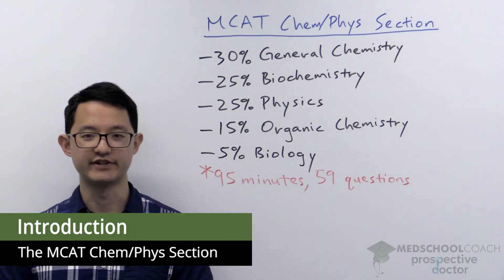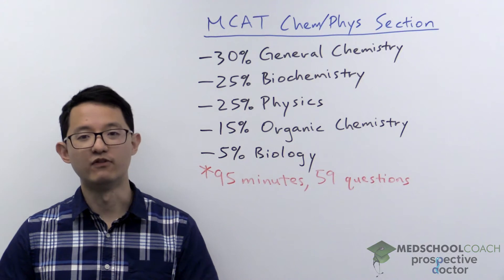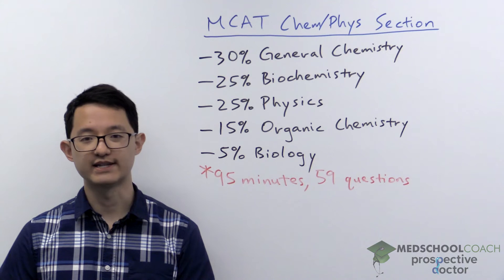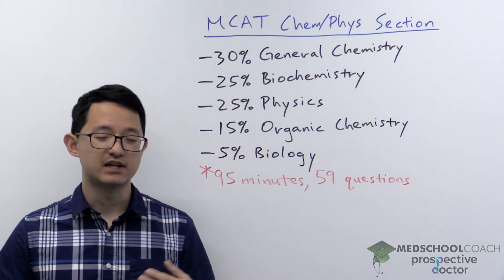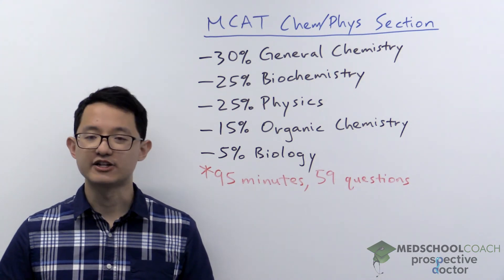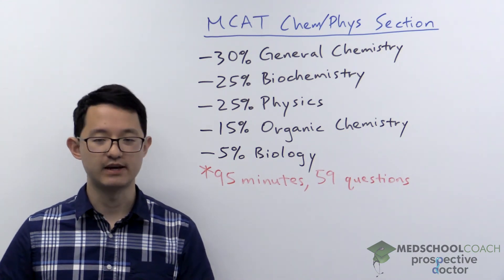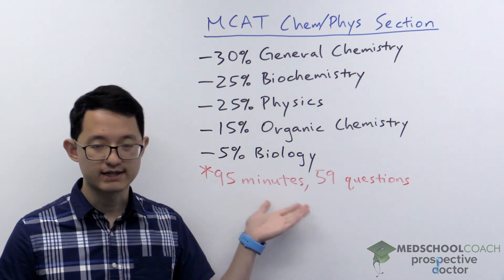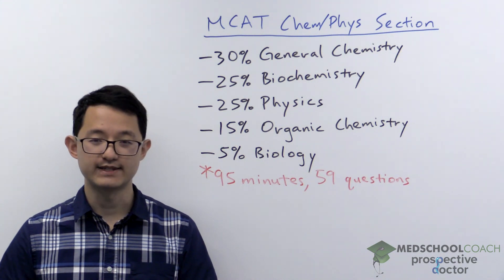The MCAT Chem/Phys Section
Need help preparing for the MCAT Physics or Chemistry section? MedSchoolCoach expert, Ken Tao, will teach you everything you need to know about each section of the MCAT physics and chemistry section (Chem Phys). Watch this video to find out what those specific sections of the MCAT exam are!

MEDSCHOOLCOACH